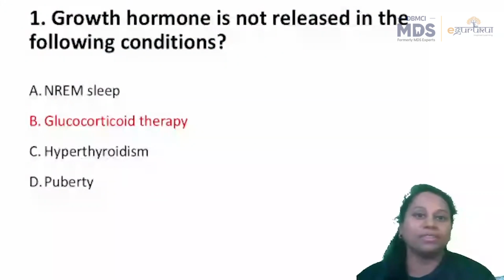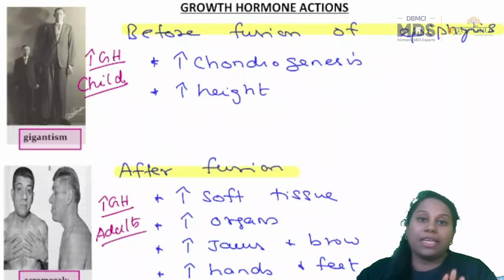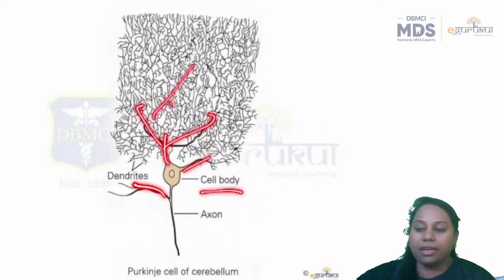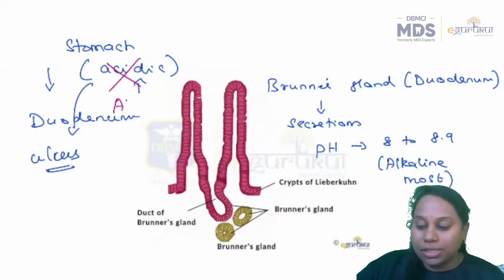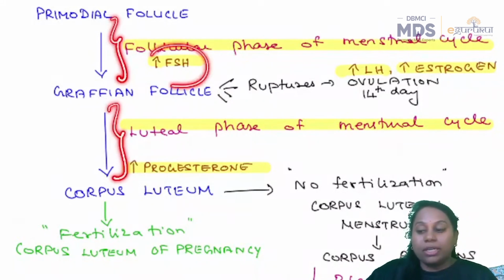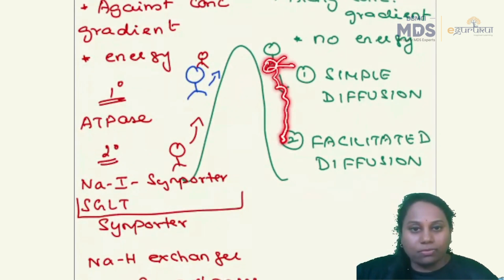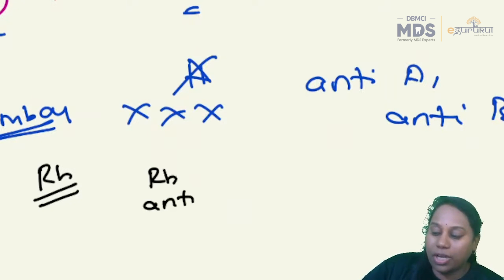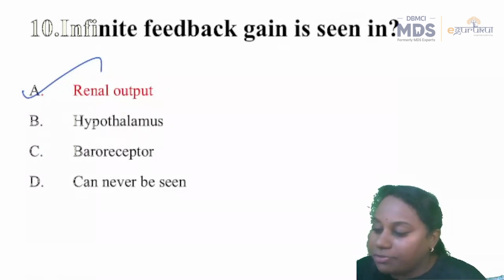Previous Year Questions - Physiology | Target NEET MDS 2024 | Rapid Rewind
Welcome, Dear Medicos, to the 5th Session of Rapid Rewind, where Dr. V Abirami will help you practice Top Physiology PYQs for NEET MDS 2024 ✨

Watch until the end to get better prepared.

Also, get access to more of these PYQs with DBMCI MDS - Final Lap.

Final Lap is a plan specially designed to help you make the most of your remaining time for NEET MDS 2024.

With this, get access to:
- Live Discussion: Clinical & Image-based Questions
- Subject-wise Doubt-clearing during sessions
- Access to Questions PDF

On DBMCI MDS Live App 📲

And streamline your practice with
- 4 Mini Mock Tests
- 3 Grand Tests
- Last 5 Years PYQs

On eGurukul App

Batch starts from 1st February, 2024 📅
On DBMCI MDS App 📱